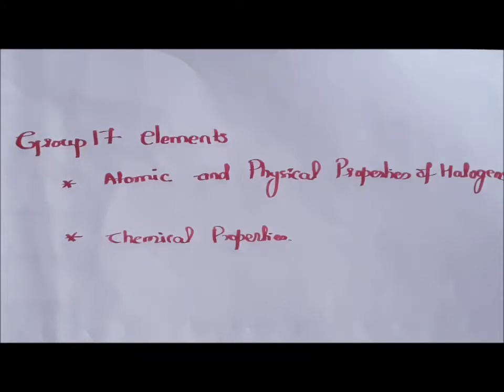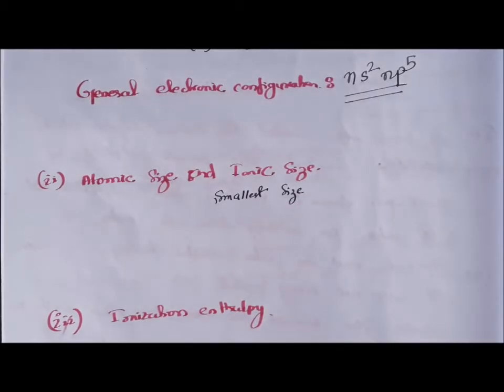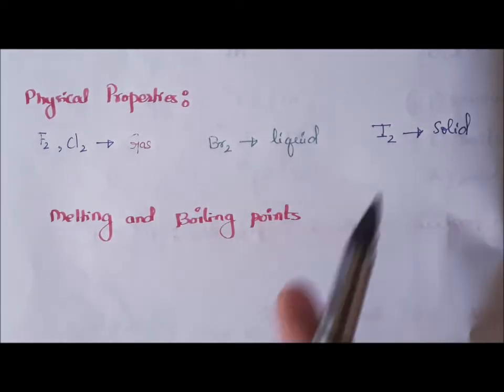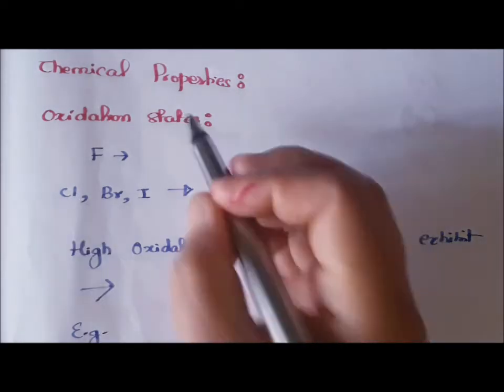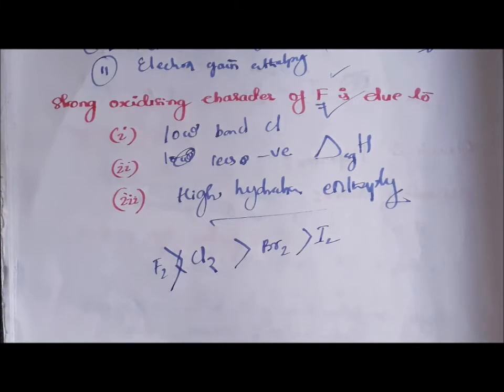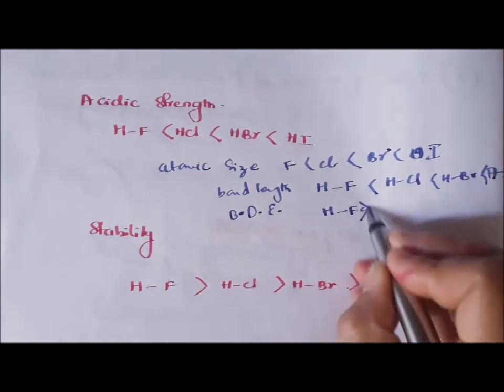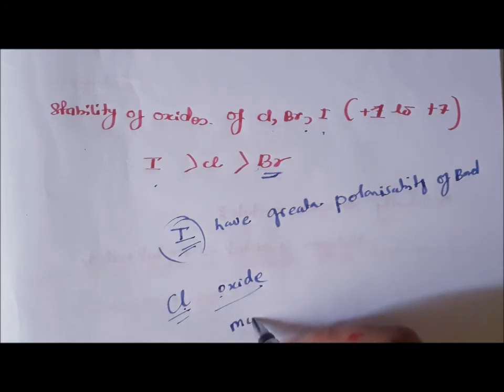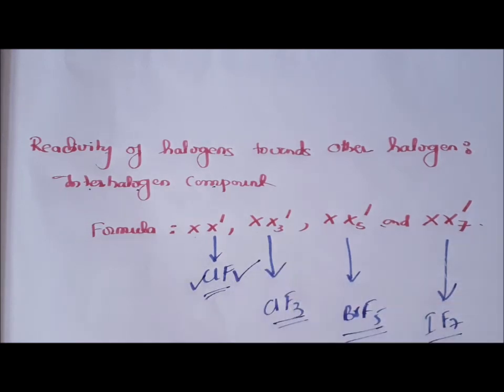The p-Block Elements-Period 7 (Group 17 elements) (Atomic, Physical and Chemical Properties)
Atomic properties  and Physical properties of group 17
Chemical properties (Oxidation number, Reaction with hydrogen, oxygen, metals and halogens )